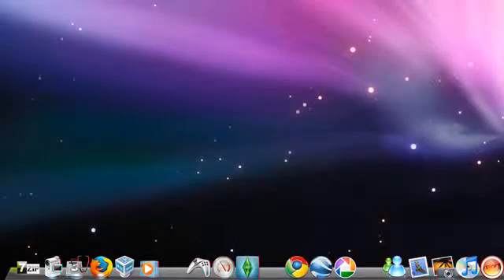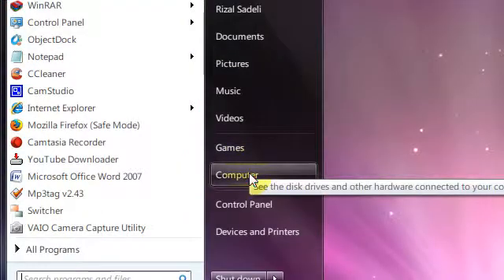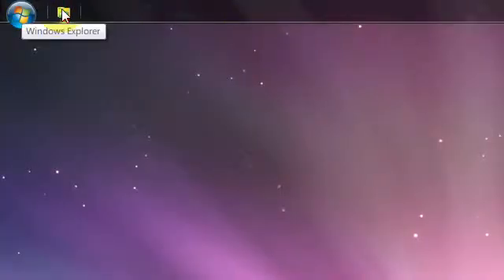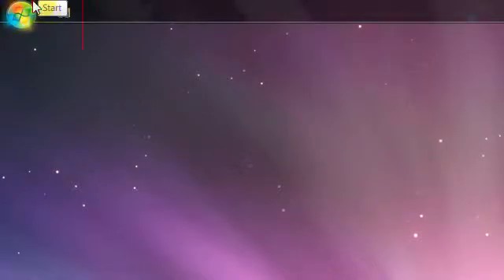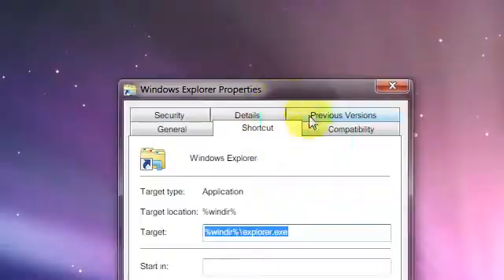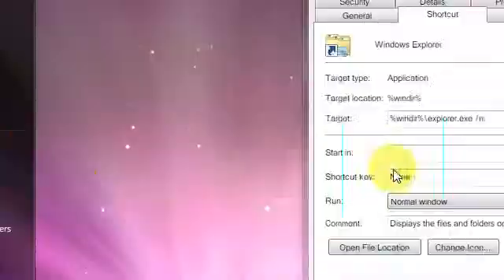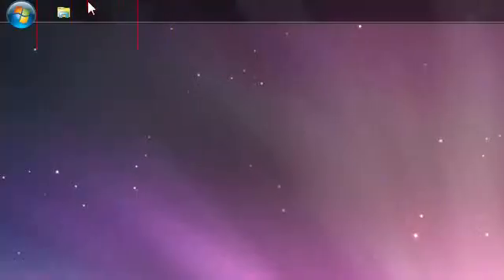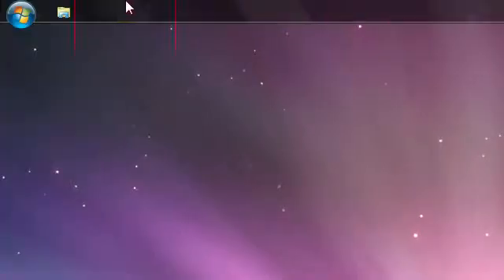Quick Tip 2: Change the location Windows Explorer opens to.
For all you Power Users! I use Windows Explorer alot nowadays, having windows explorer pinned to the taskbar has really increased how much I use that 'Default' Shortcut. So if you don't use those libraries and want it to open to your personal Folder, use this Quick Tip to speed up your access to your folder!